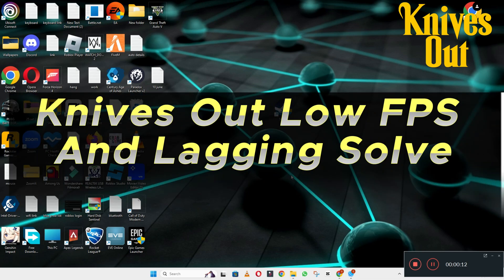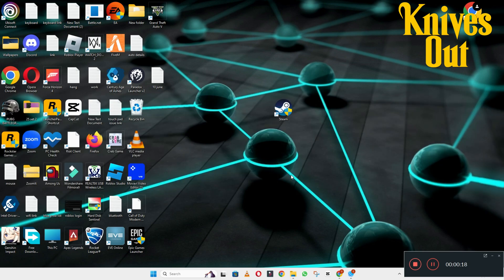How to Fix Knives Out Low FPS / Lagging issue 2023 {100% Working}